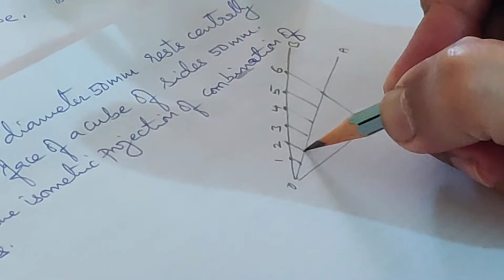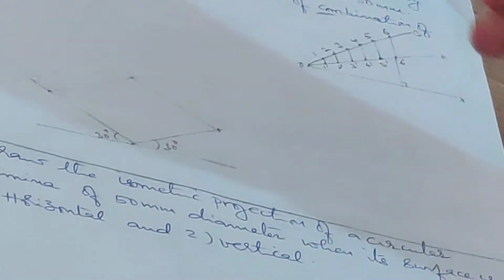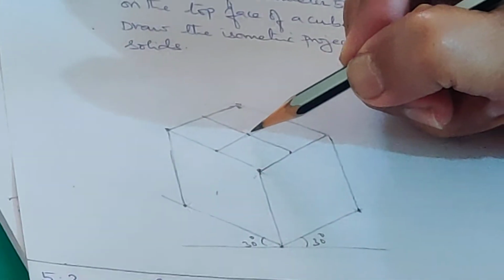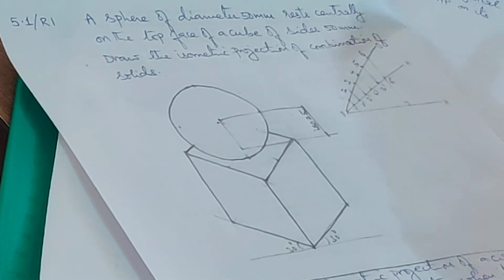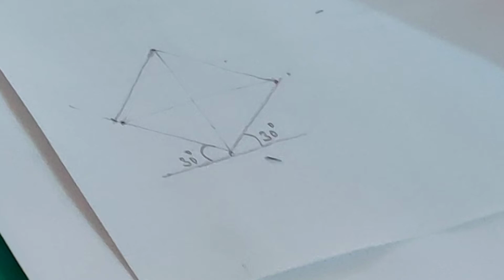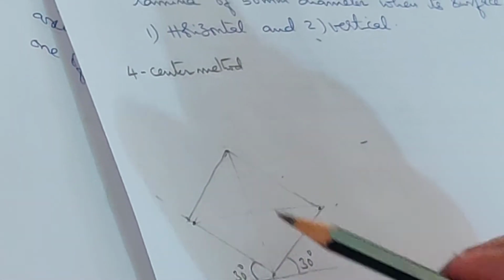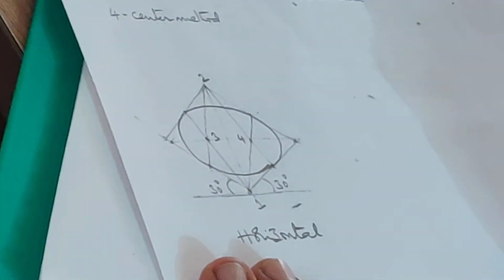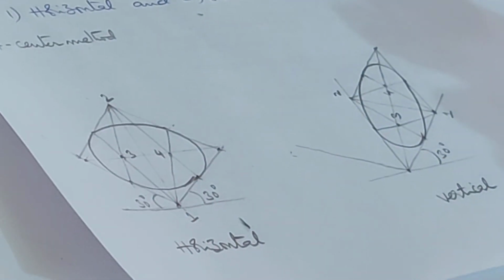CAED/Isometric projection/5.1/R1 and 5.2